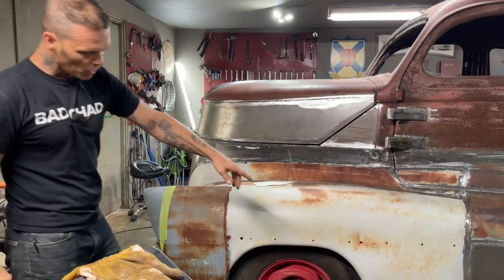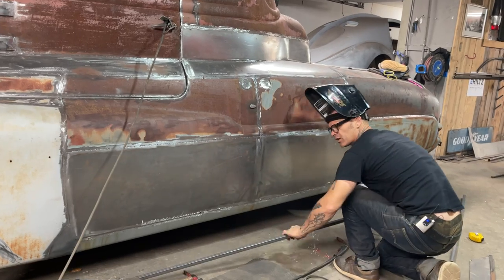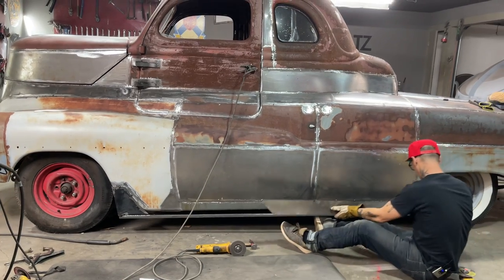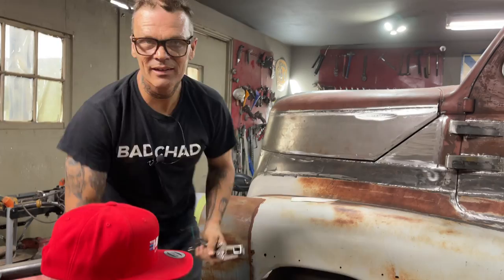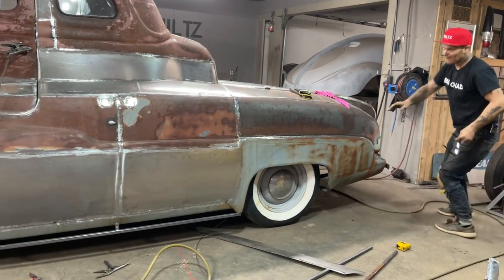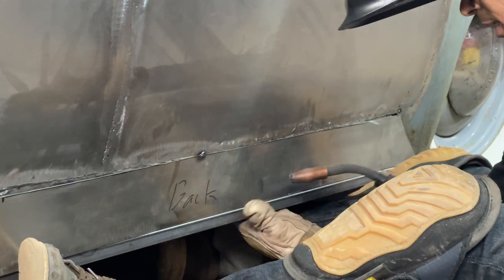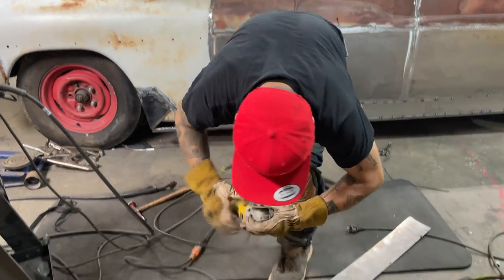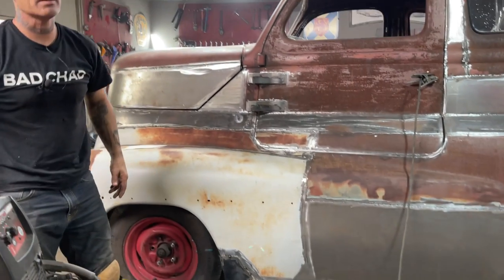CABOVER FABRICATION: LOWERING THE BODY 3 INCHES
We're going to show how to lower your build for $100 by adding sheet metal and square tubing to the bottom of the sill. We did a mock up last week but now it's time to perfect it with precision 🔥

MAILING ADDRESS:
Hiltz Auto Co.
RR3
Canning, NS
B0P 1H0